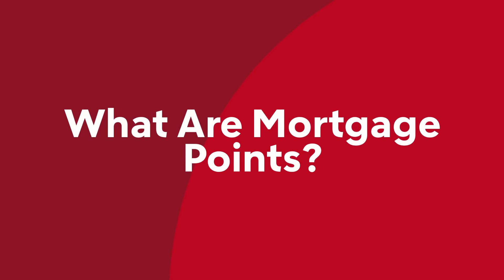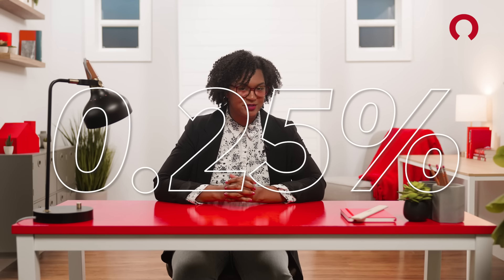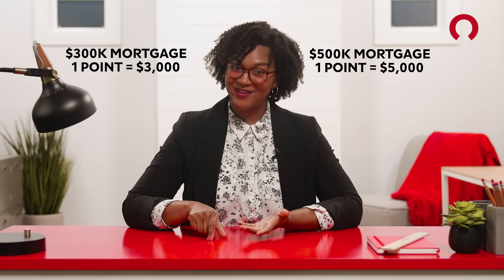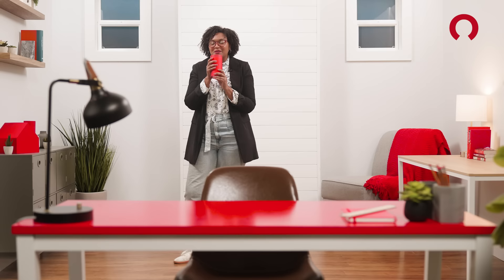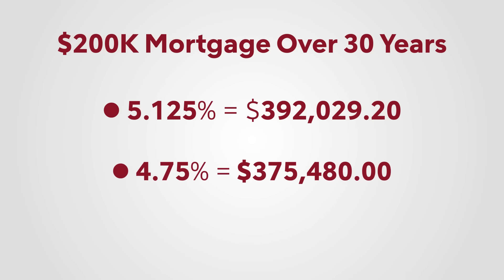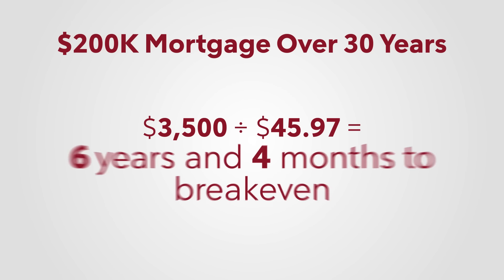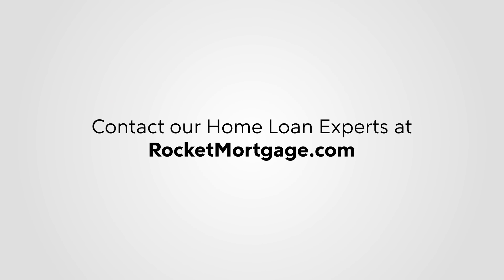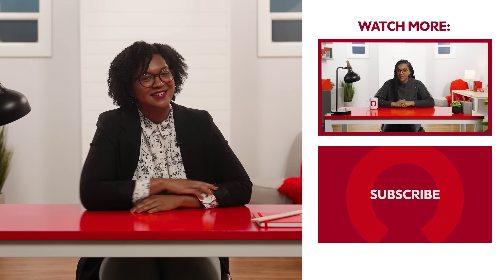What Are Mortgage Points AKA Discount Points? | The Red Desk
Learn more from our Home Loan Experts at Rocket Mortgage.

Mortgage points, or just points, can save home buyers a LOT of money. But how do they work? Our host will help you get the point in this episode of The Red Desk!